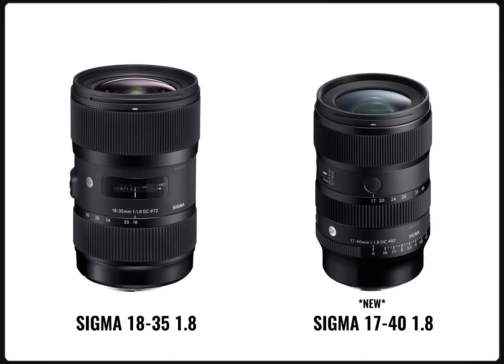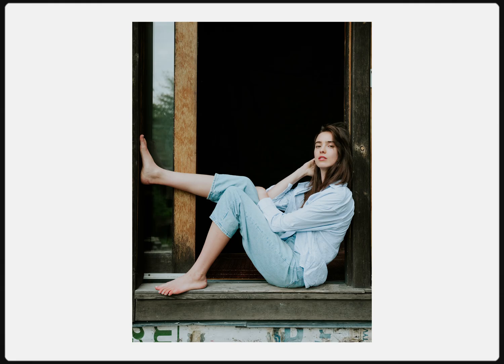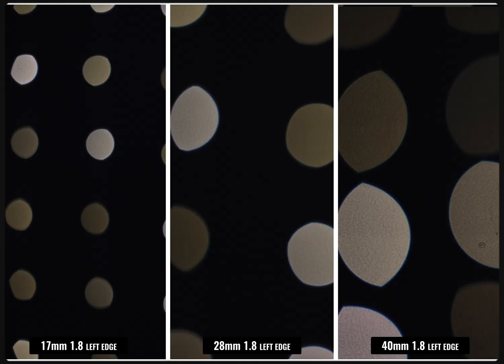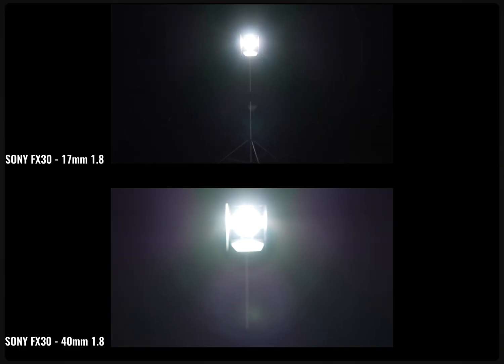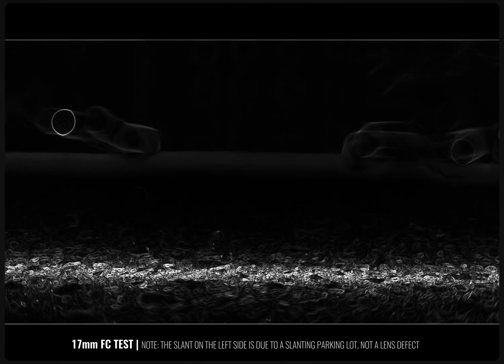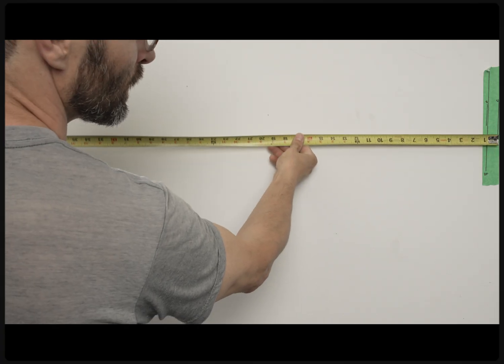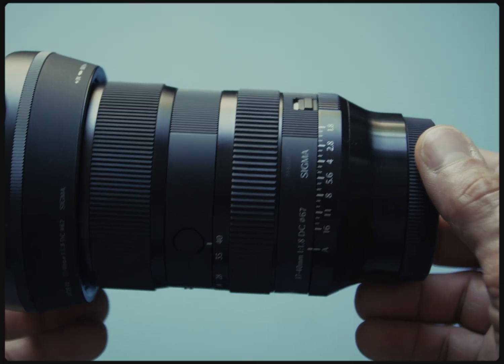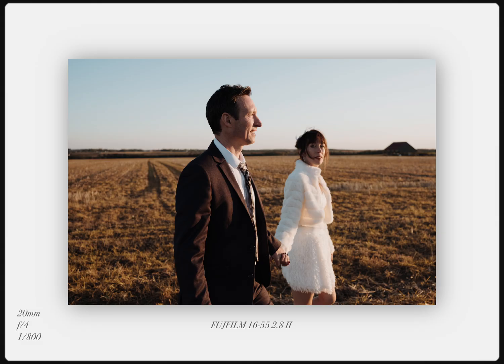Sigma 17-40mm F1.8 DC Art | Review & Lens Tests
An extensive look inside SIGMA's newest APS-C power lens.  We run it through a barrage of tests and use it on a few shoots to give you the best sense of who this lens is perfect for.

00:00 INTRO
01:25 OPTICAL PERF : CA/SA
02:30 BOKEH & COMA
03:12 VIGNETTING
03:38 FLARING
04:25 FIELD CURVATURE (PETZVAL)
04:57 LENS BUILD & VIDEO USE
05:42 LENS BREATHING
06:00 LENS BUILD - FEATURES
06:57 CLOSING REMARKS, COMPARABLES